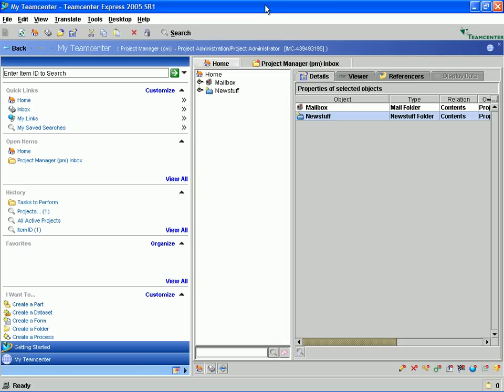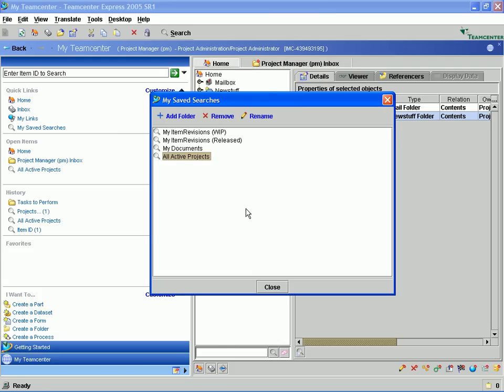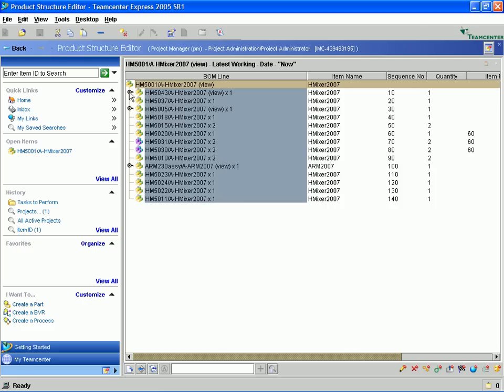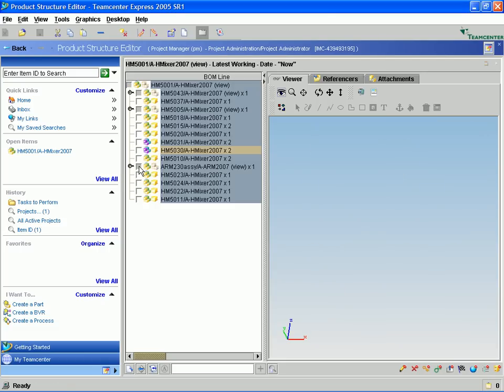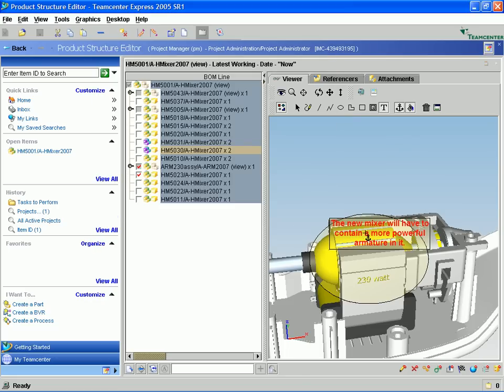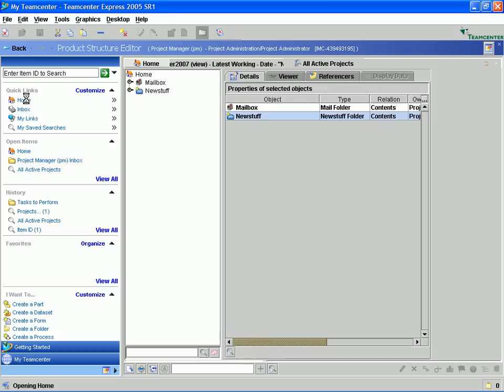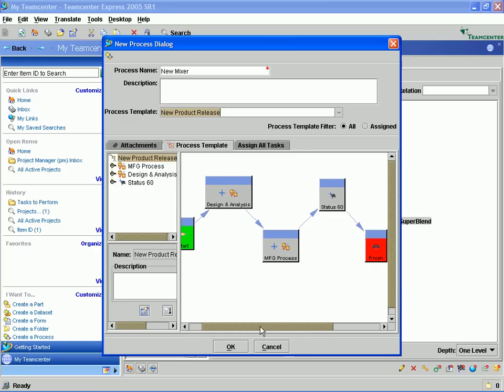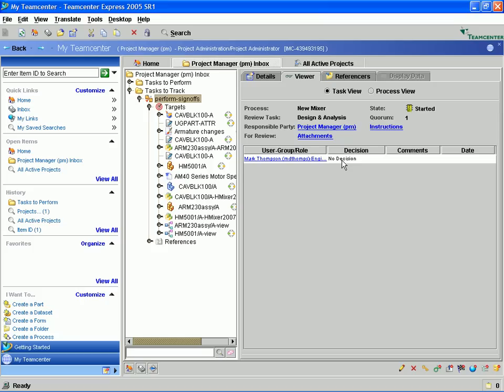New Product Development: Process Management #1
Watch how Teamcenter Express and Solid Edge interact to establish repeatable processes for NPD using industry best practice workflows. In this scenario a change will be called for in an existing design. See how easy it is to find previous designs, visualize product structures and CAD images and collaborate on changes to be made. You will see how the electronic workflows ensure that design changes are completed efficiently and accurately. Video #2 and #3 coming soon!